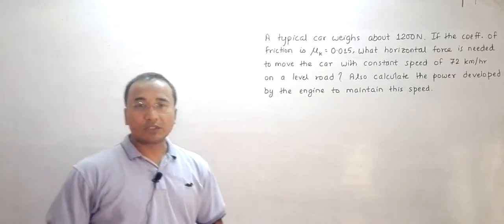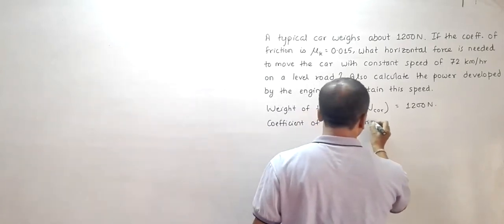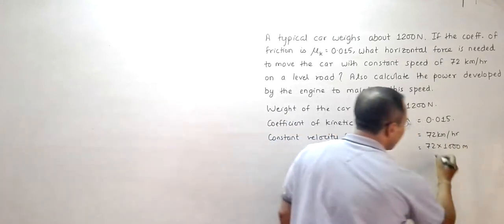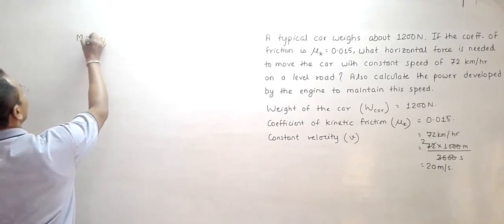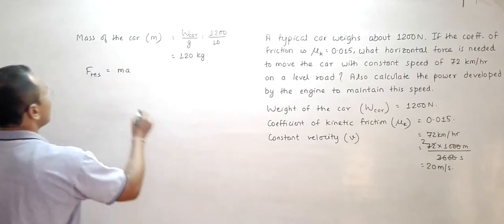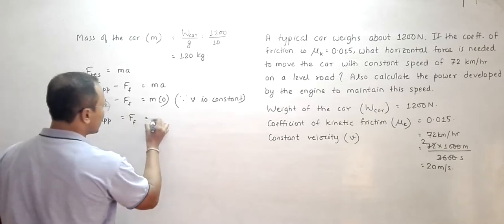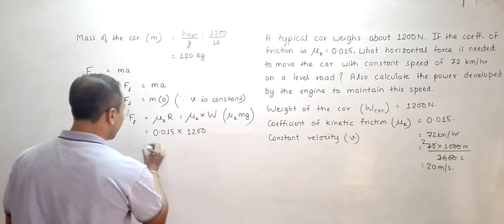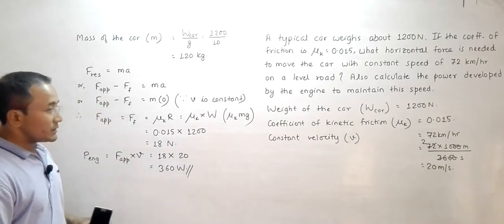Force and power during constant velocity 1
This video tries to derive the amount of force and power required to drive a car with uniform velocity on a level road with certain friction.